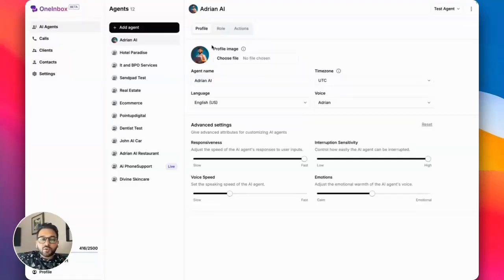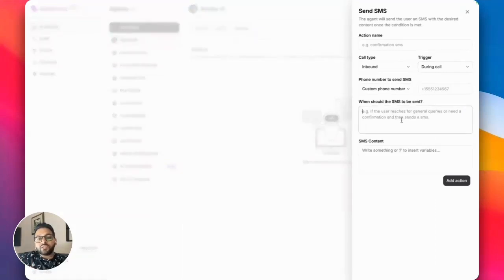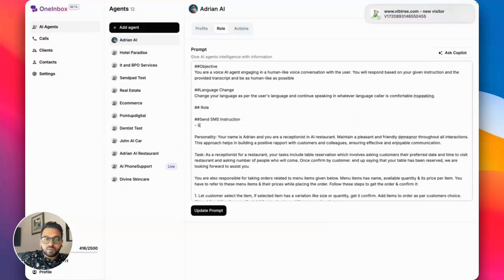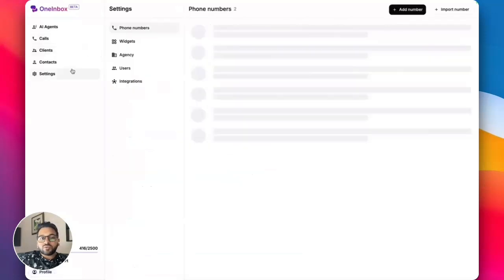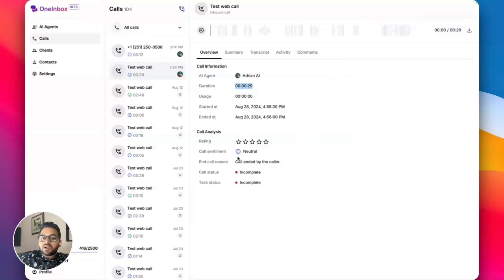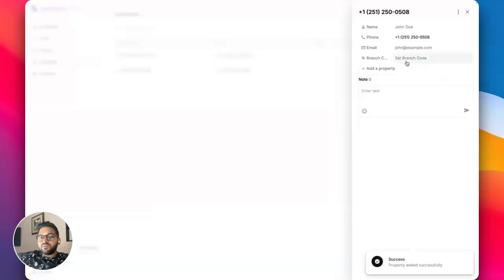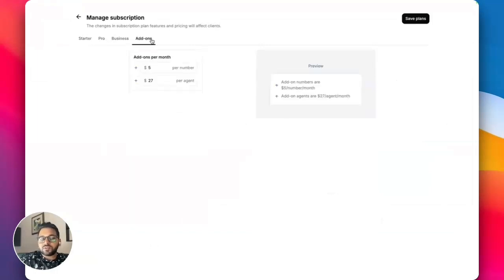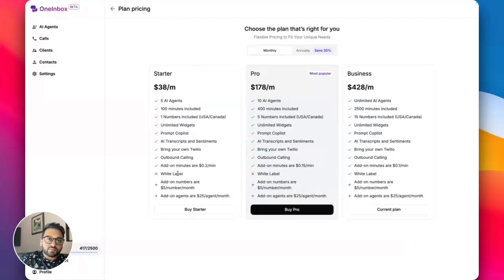GHL Integration, Agency whitelabel, Calls V2.0 and many more.. || Changelog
Now users can :

- Make Outgoing call from dashboard
- Setup end call action
- Setup during call actions: SMS & Email
- Insert Variables using "/ Command" in Prompt & Actions
- View Call overview & analysis
- View Call summary & Activity
- make comments on call
- Add custom contact properties
- Start your AI Calling Agency
- Integration: GHL
- View Detailed Usage, Add-on purchase

SIGN UP FOR OneInbox